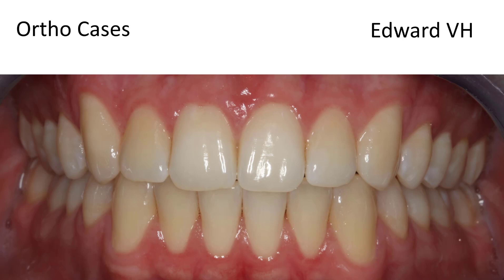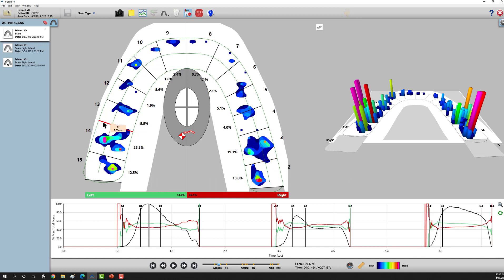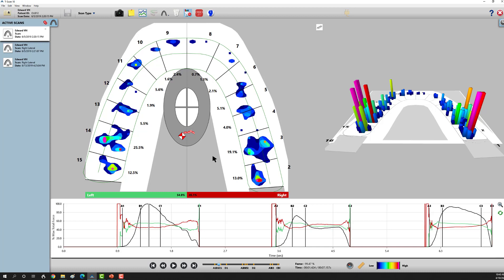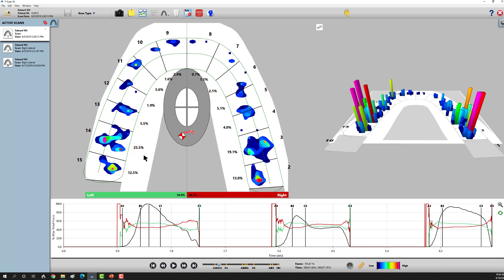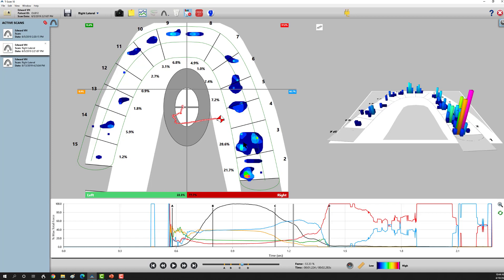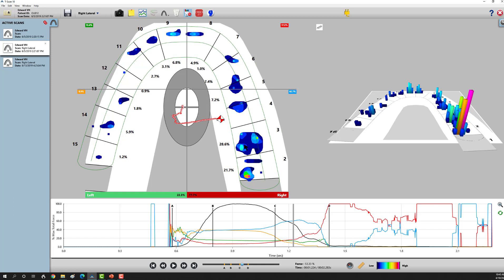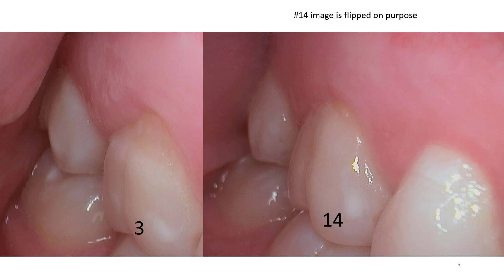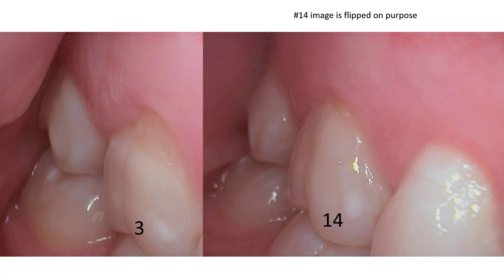T-Scan Data Interpretation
A short 6 minute video presentation on how I interpret and utilize T-Scan data to provide better care.  Here I go through an Ortho case and share all thing you miss with analogue occlusal indicators.